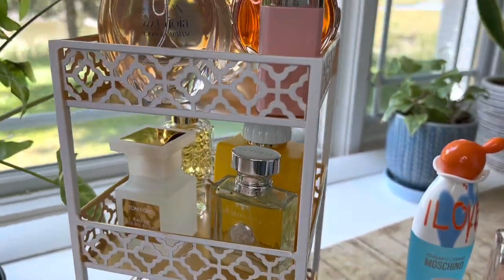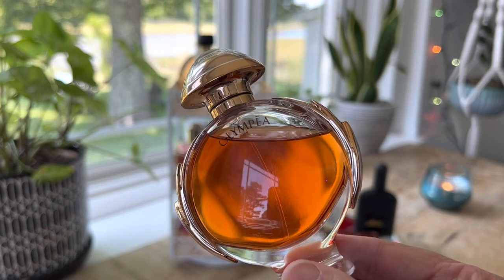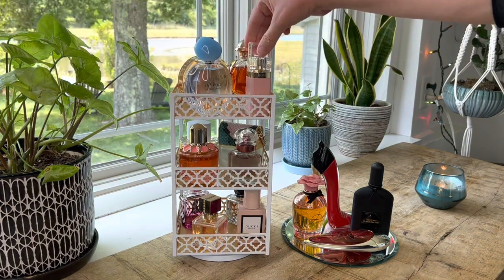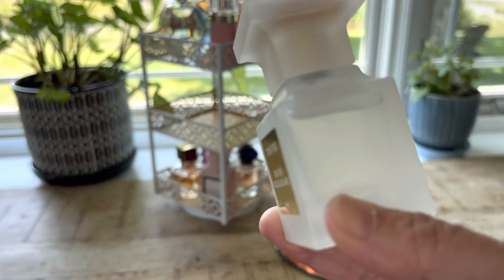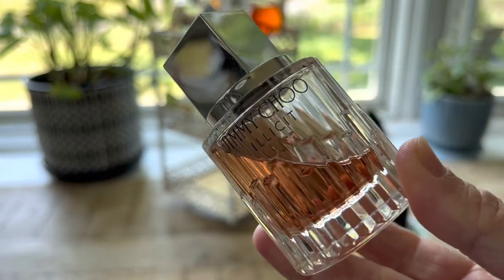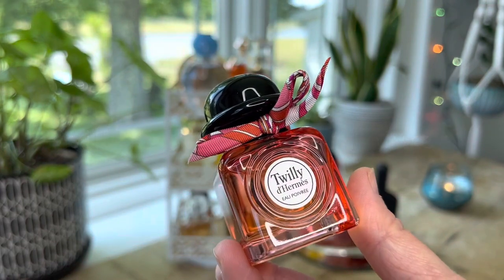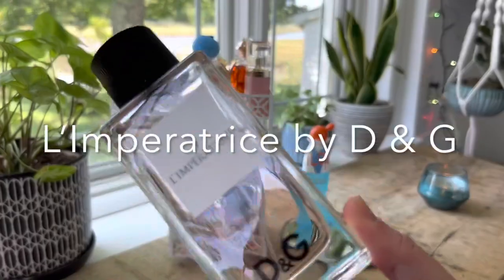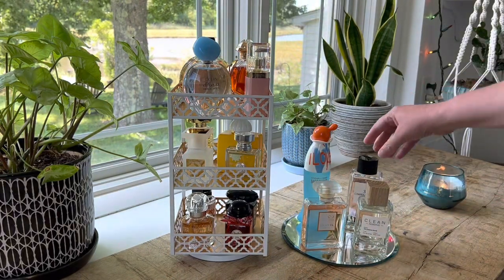June Fragrance Tray | Spring to Summer Perfumes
June Fragrance tray featuring:

💫Terracotta Le Parfum by Guerlain
💫Olympea by Paco Rabanne
💫Ocean di Gioia by Georgia Armani
💫Ma vie pour femme by Hugo Boss
💫Fame by Paco Rabanne
💫Sunshine by Amouge
💫Eau de Soleil Blanc by Tom Ford
💫Versense by Versace
💫Illicit by Jimmy Choo
💫Crystal Noir EDT by Versace
💫Mon Guerlain EDT
💫Twilly d’Hermes Eau Poivree
💫I Love Love by Moschino
💫L’Imperatrice by Dolce & Gabanna
💫Coco Mademoiselle by Chanel
💫Clean Reserve Skin by Clean beauty collective.